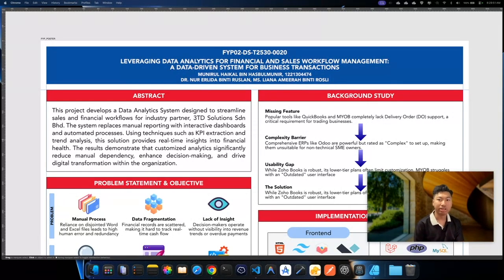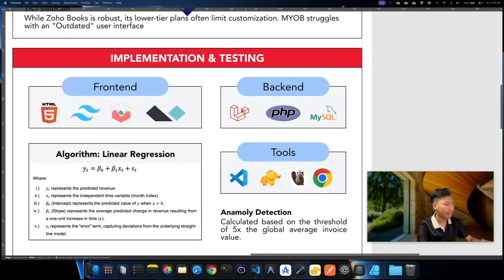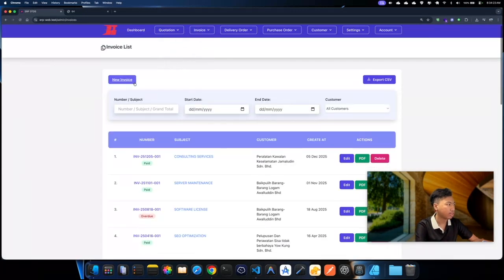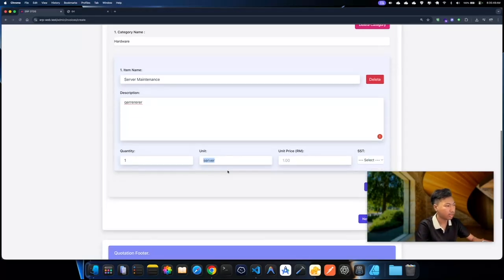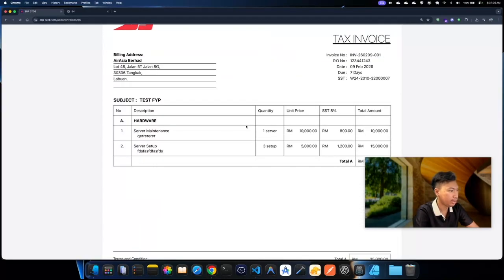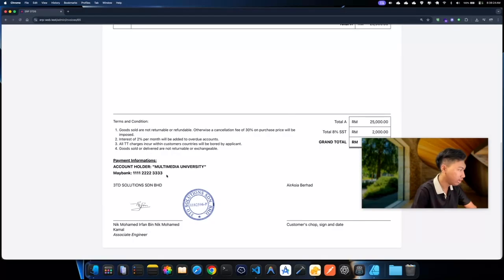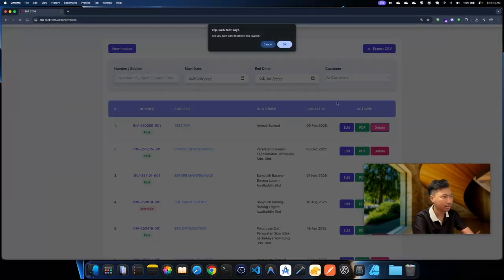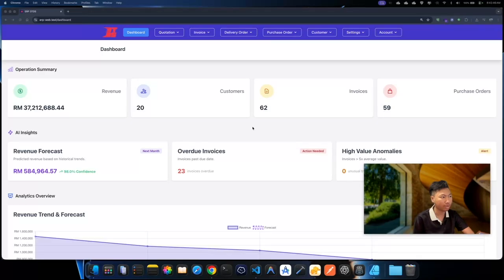Multimedia University: FYP Demo by Munirul Haikal Bin Hasbulmunir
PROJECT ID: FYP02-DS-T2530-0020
PROJECT TITLE:

Chapters:
00:00 Introduction
01:40 System Demo
08:13 Code Samples
08:36 Conclusion